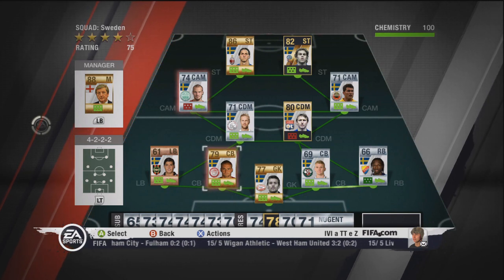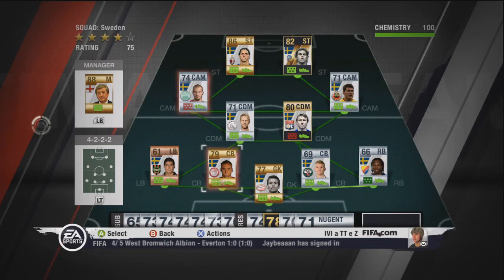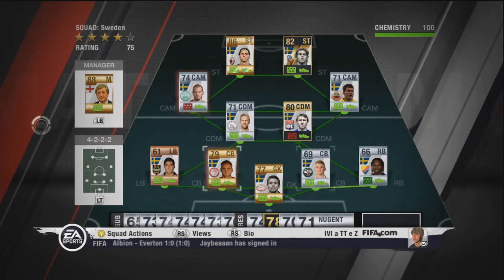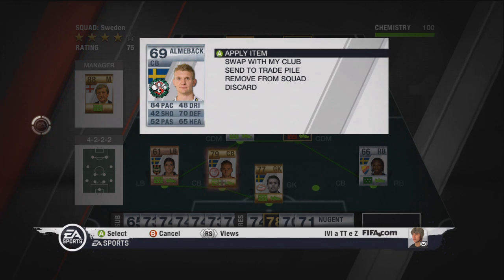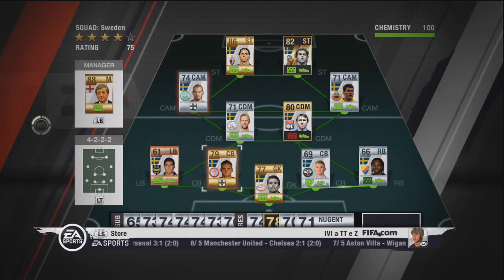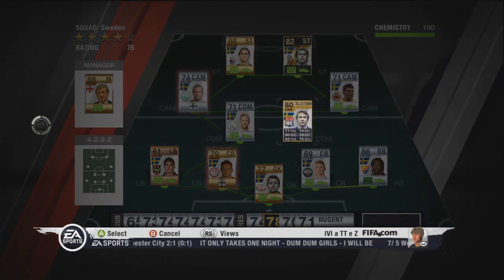20K Ultimate Team EP6 (Sweden)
Sup!?